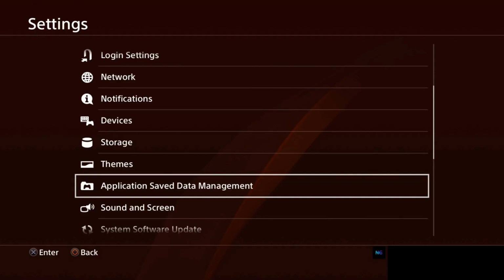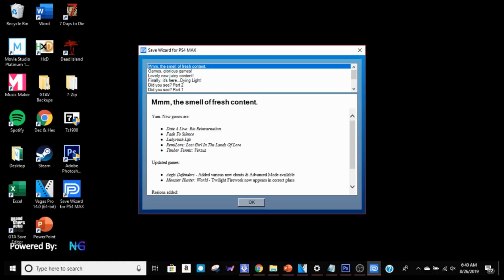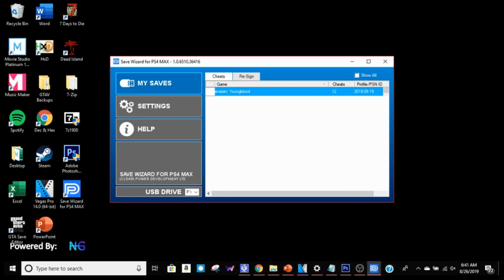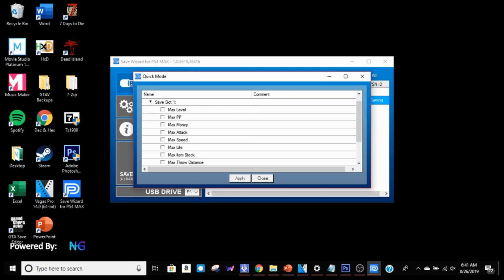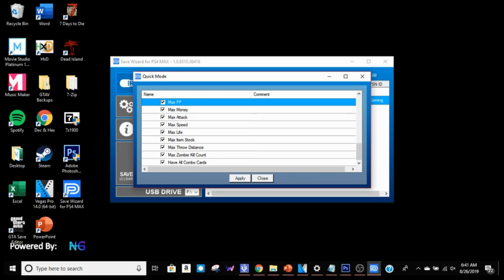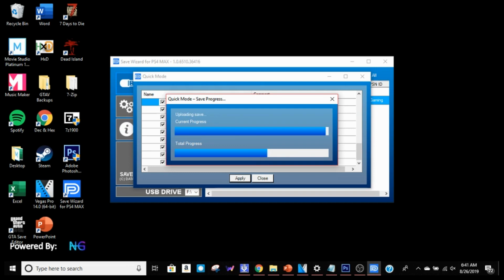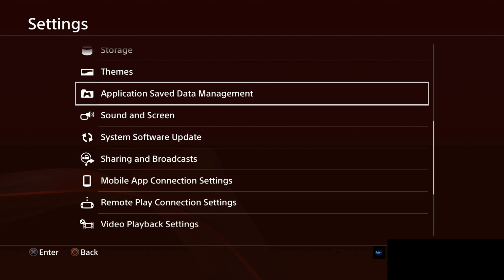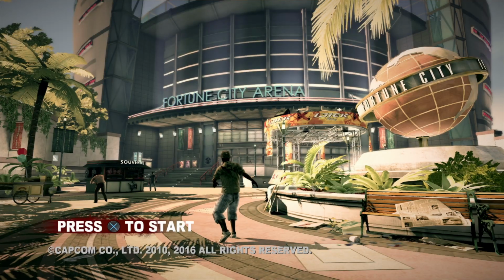How To Mod On PlayStation 4 - Easy USB Mods - How To Use Save Wizard Tutorial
This video will show you how to use save wizard and mod your PS4 games. This will help you mod on PS4 and cheat on games. If you have any questions, please leave it down in the comments below. I hope that you enjoy this video.